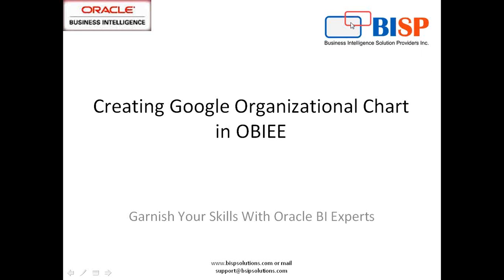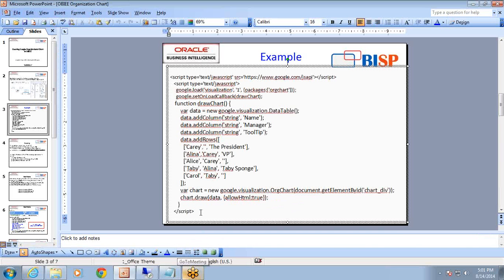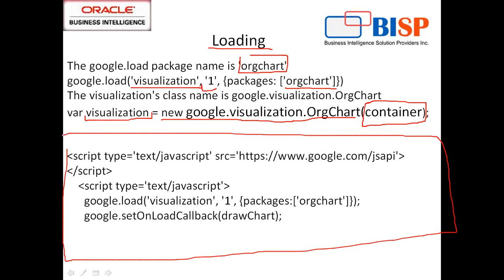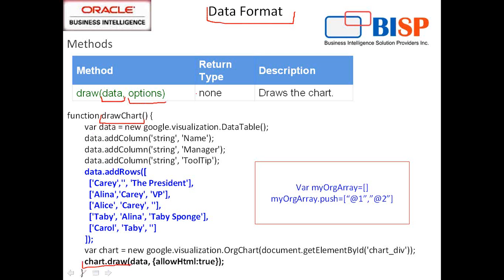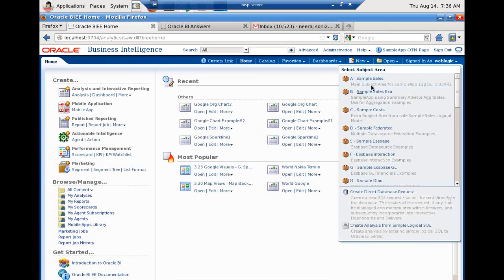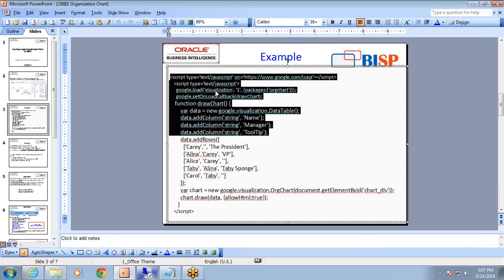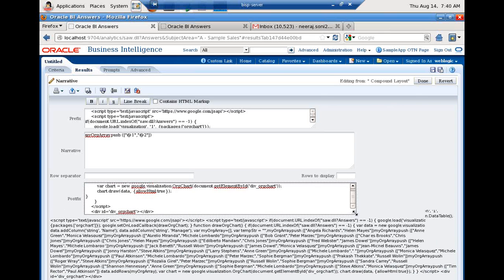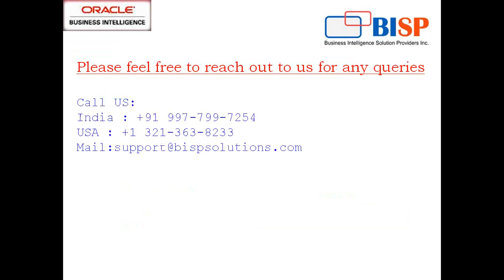OBIEE Creating Organization Chart using Google APIs | Google API | OBIEE Online Training